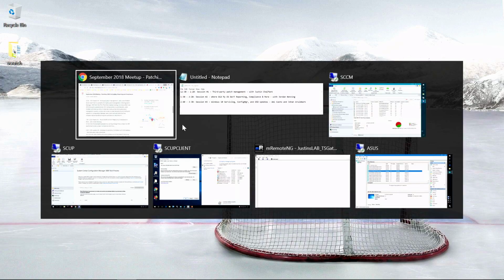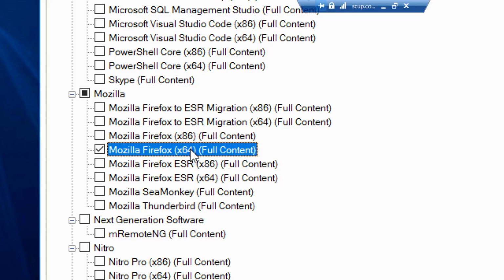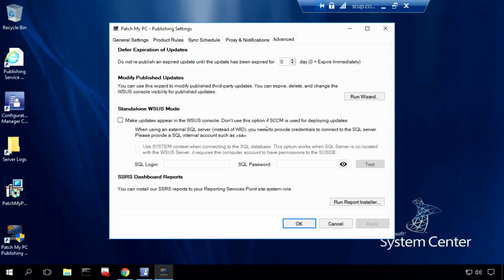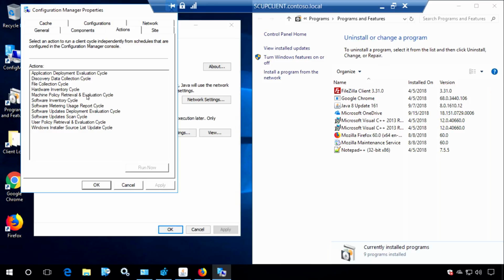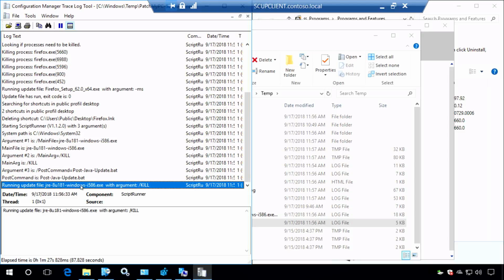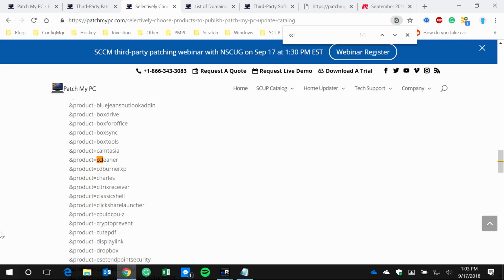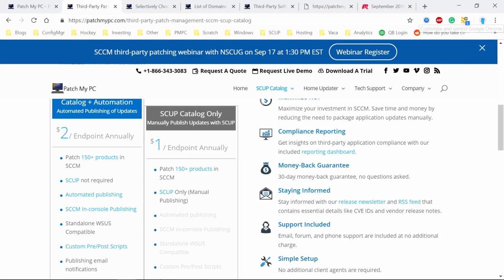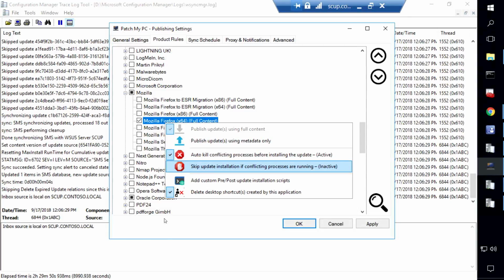NSCUG Session on Third-Party Patching in Configuration Manager with Patch My PC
This video playback is from Naperville's System Center User Group session with Patch My PC on Sep 17, 2018. Justin Chalfant covers how to simplify third-party patch management in Configuration Manager. He shows how you can publish over 270+ third-party updates across 150+ unique products automatically. See how easy patching Adobe, Chrome, Firefox, and Java updates are with Patch My PC. We also will review custom actions you can enable such as killing processes, skipping updates when running, adding custom pre/post scripts, and deleting public desktop shortcuts.